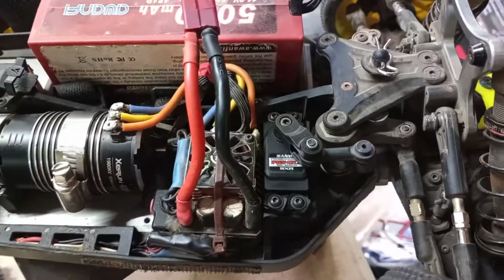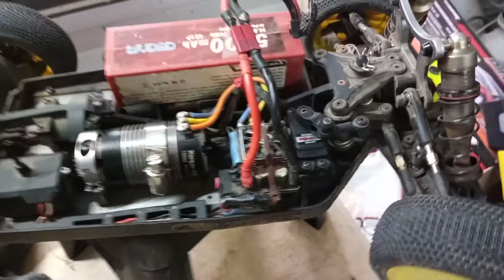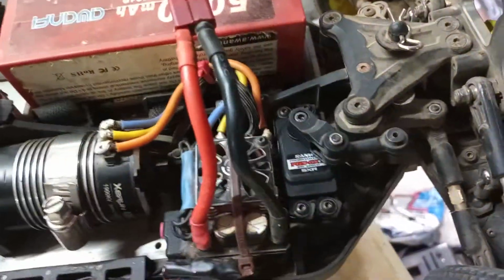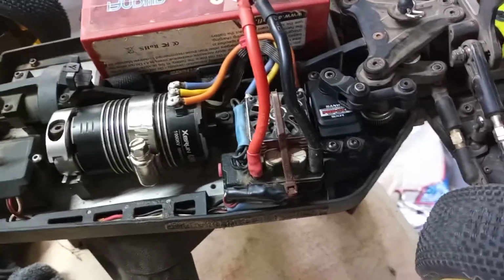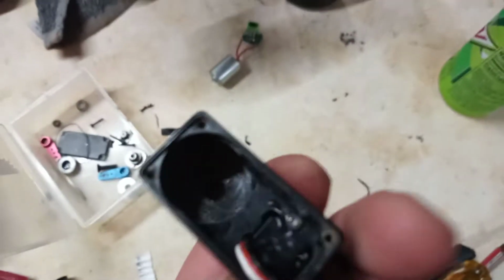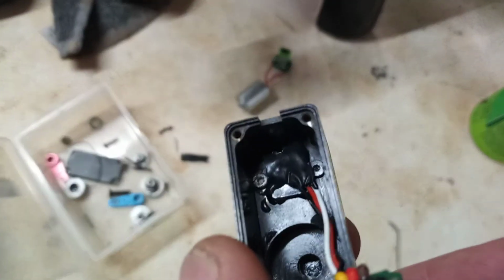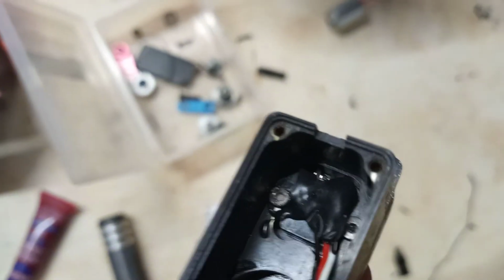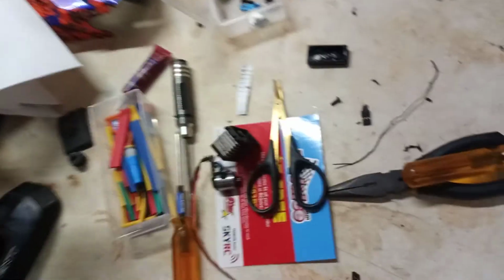JX Hv7132 Servo failure point, and easy fix.